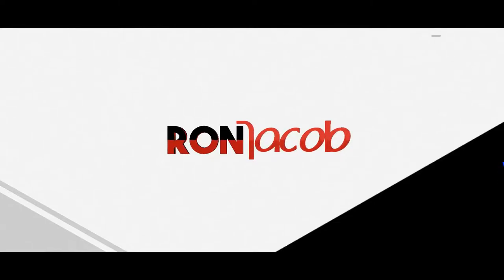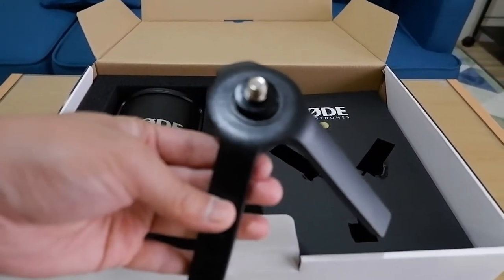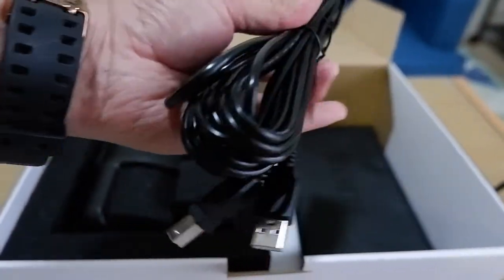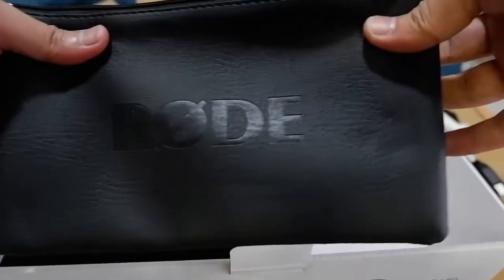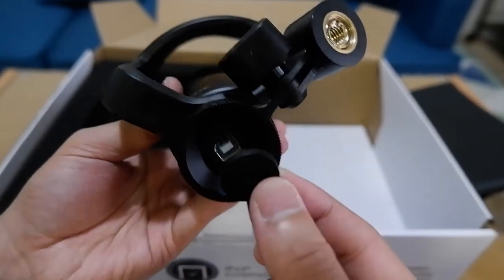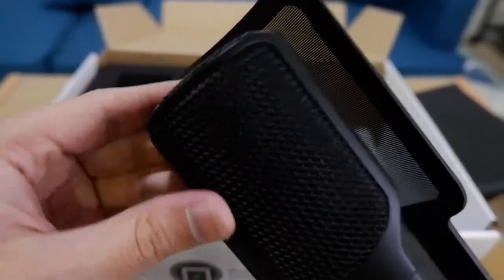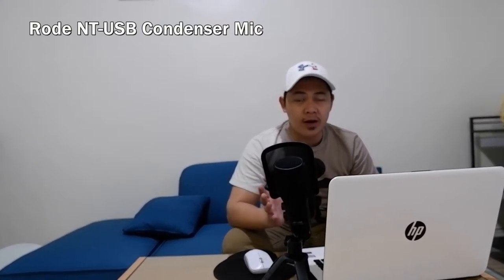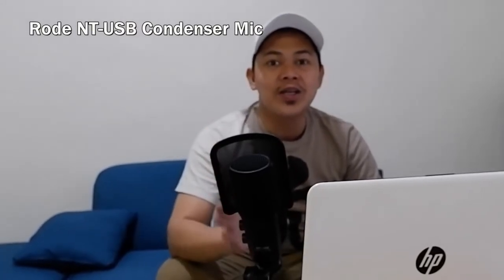Rode NT-USB Condenser Mic: Unboxing + Audio Test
This is my very first condenser microphone. This microphone is meant for a lot of different things, such as: podcasting, voice over, gaming, audio books, or music production. RØDE describes this as a high quality studio condenser microphone.